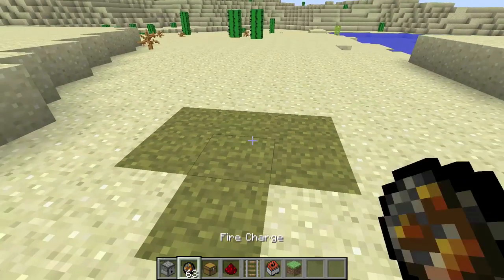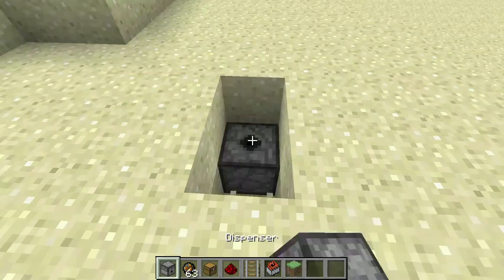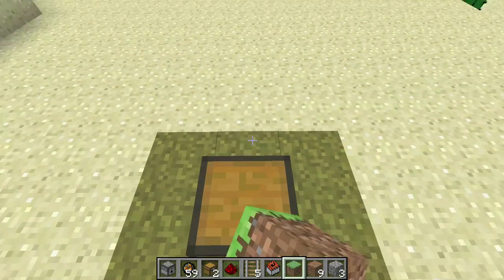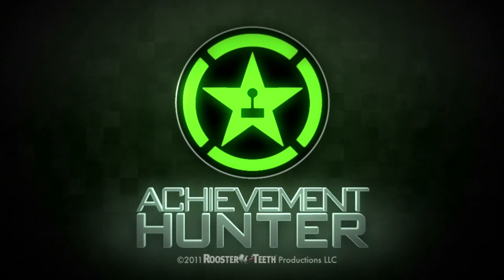Things to do in... Minecraft - Surprise Trampolines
OllyMcGrath and Thyme2Rhyme show you the most surprising way to get high in Minecraft.